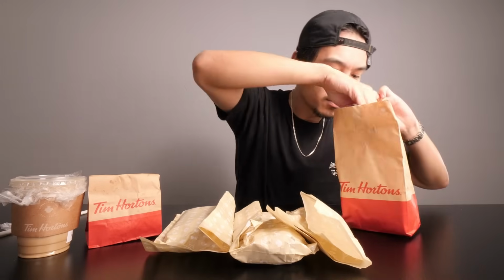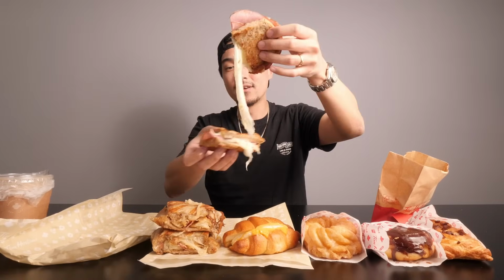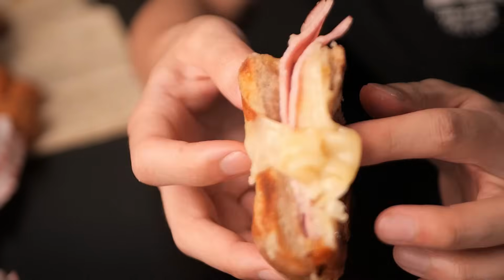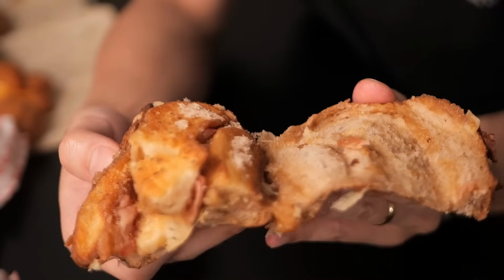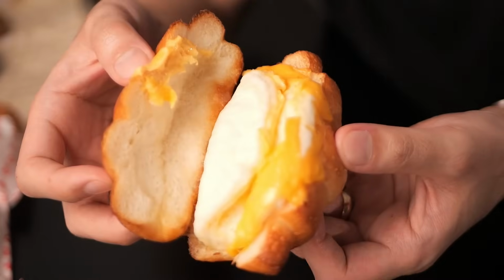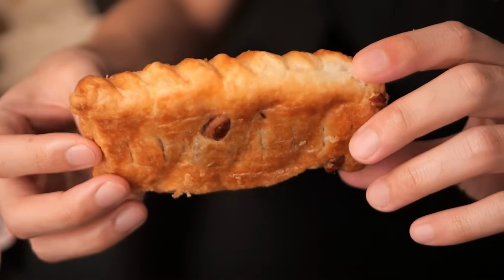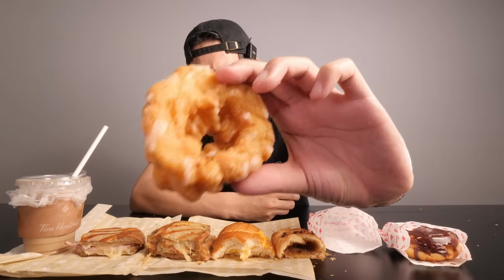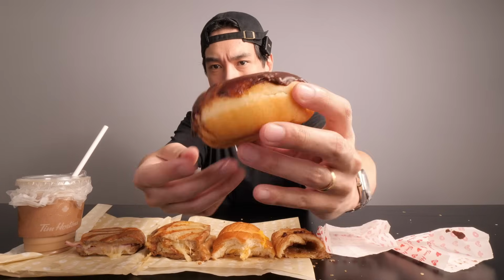American Tries TIM HORTONS